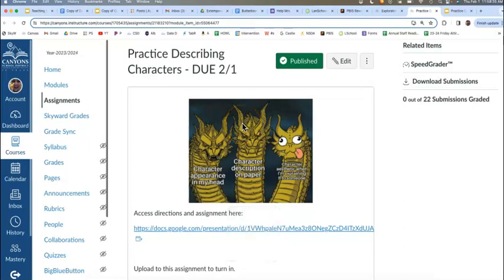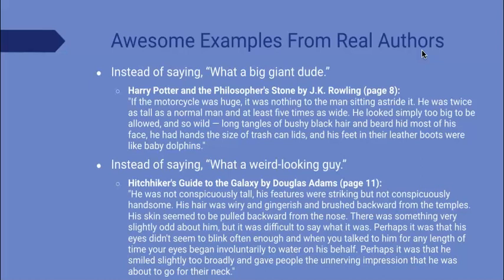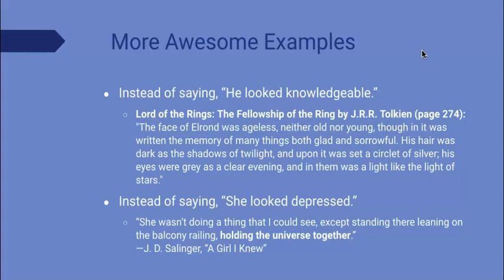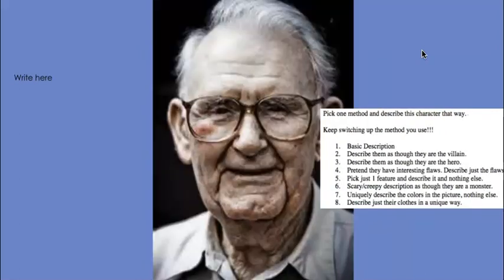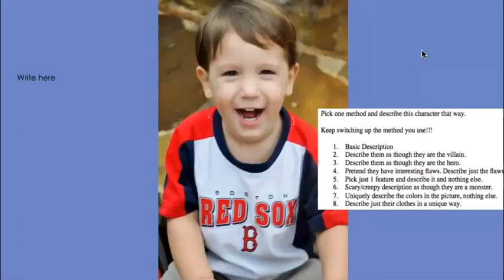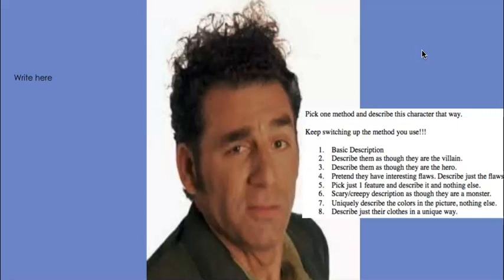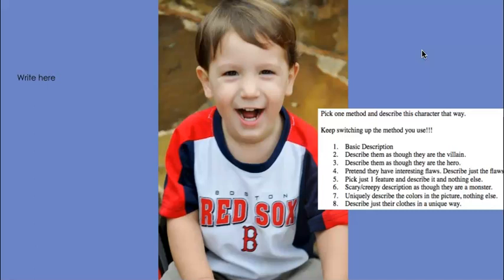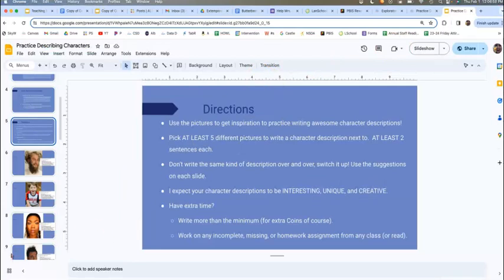Practice Describing Characters Assignment Instructions